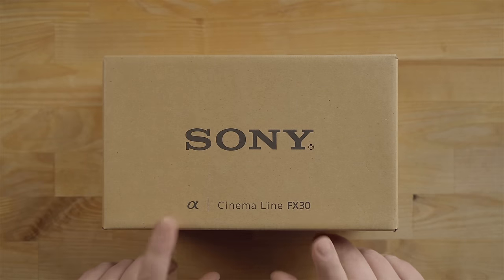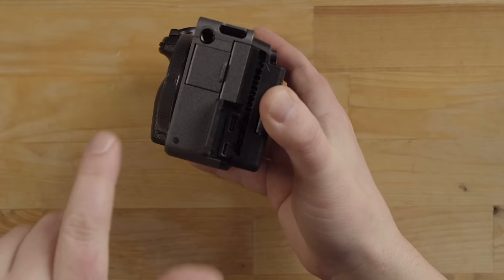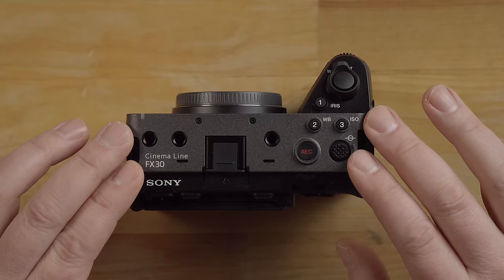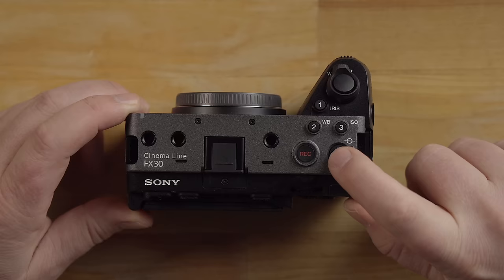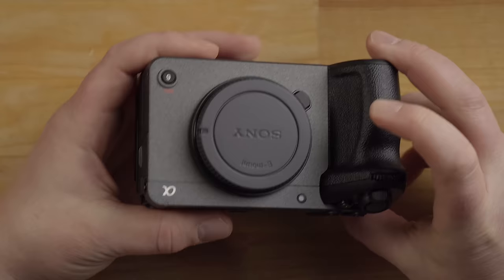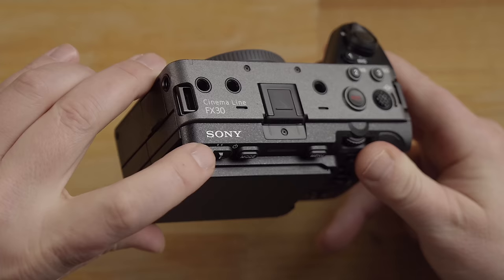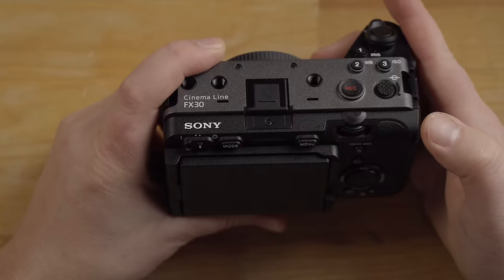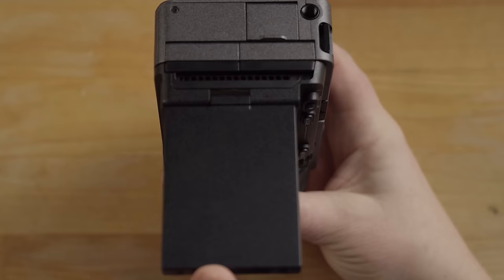Sony FX30 Beginners Guide - How-To Use The Camera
GEAR SPECIFIC TO THIS VIDEO:
-Sony FX30
-Battery
-SmallRig Camera Cage
-18% Gray Chart

NAVIGATION LINKS
0:00 - Charging Battery
1:52 - Camera Body Buttons & Ports
12:15 - Mounting Lens
14:03 - Turning On Camera For First Time
18:28 - Full Auto For Beginners Basic Operation
26:15 - Playback Area = Checking Photos and Videos
27:26 - Aperture Priority Mode - Show How Menus Change
31:53 - Movie Mode/ Flexible Video - Menu Main 1 & 2
33:46 - Log Shooting
37:35 - Changing File Names
38:35 - Facial Recognition On/OFF
39:48 - Menu breakdown... Shooting Menu
48:36 - Exposure/ Color Menu
49:58 - Setting Custom White Balance
52:12 - Loading Luts
52:34 - Zebras and Exposing for S-Log3
53:38 - Focus menu
53:41 - Focus Transition Speed
57:33 - Focus Map
59:38 - Playback Menu
1:01:56 - Network Menu
1:04:00 - Setup Menu
1:12:56 - My Menu
1:13:42 - Movie/ Video Flexible Mode More Detail
1:16:16 - Aperture Priority Mode
1:19:44 - Shutter Priority Mode
1:22:07 - Manual Mode
1:25:21 - Movie/ Video Flexible Mode More Detail
1:27:00 - Closing Remarks